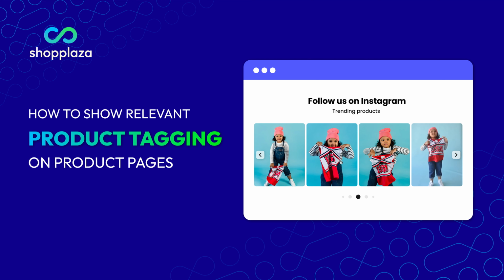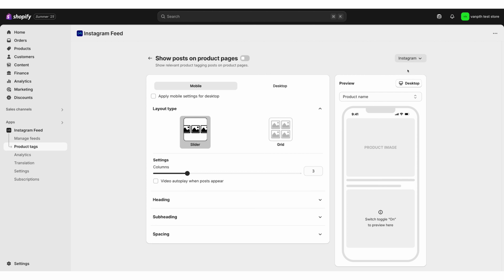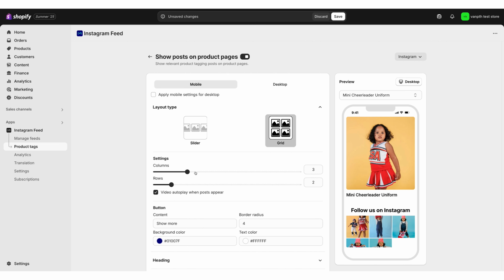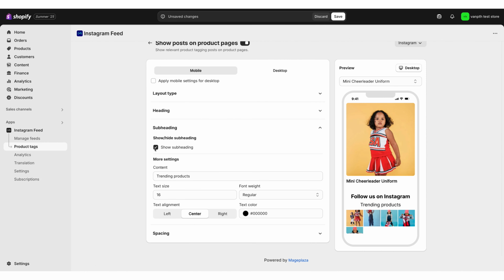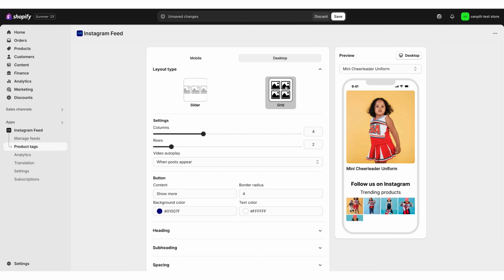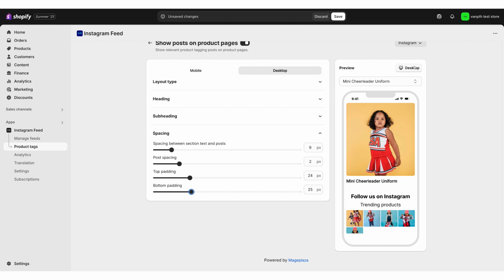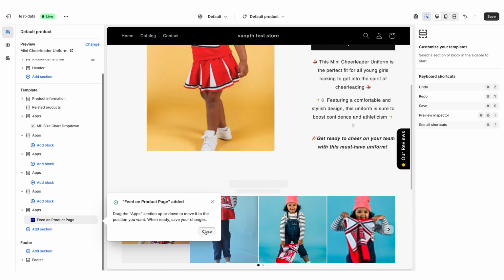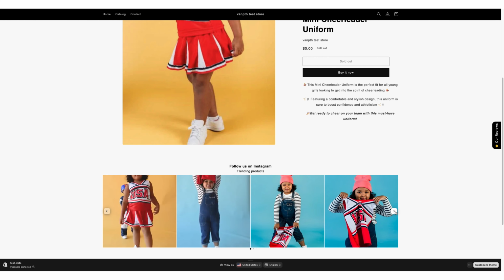How to show relevant product tagging posts on product pages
Show RELEVANT Instagram Posts on Product Pages = 50% Higher Conversions! | Shopify Tutorial 2025

Discover the secret to displaying relevant Instagram content directly on your product pages! This powerful strategy shows customers authentic social proof exactly where they're deciding to buy, dramatically increasing trust and conversions.

🚀 WHAT YOU'LL MASTER:
✅ Display relevant Instagram/TikTok posts on product pages
✅ Create targeted social proof for each product
✅ Set up Slider and Grid layouts for mobile
✅ Customize headings, spacing, and colors
✅ Optimize separately for desktop and mobile
✅ Install seamlessly into your Shopify theme
✅ Turn browsers into buyers with social validation